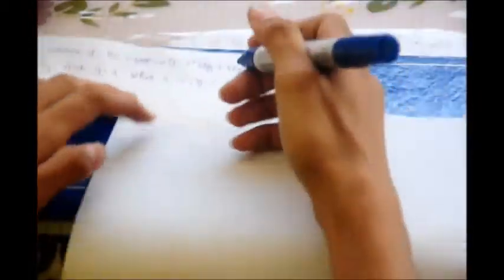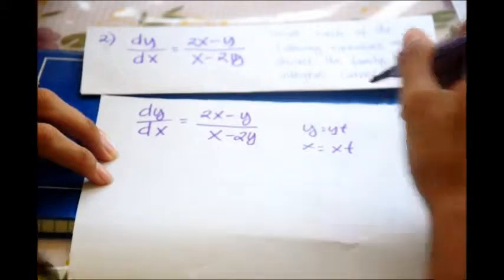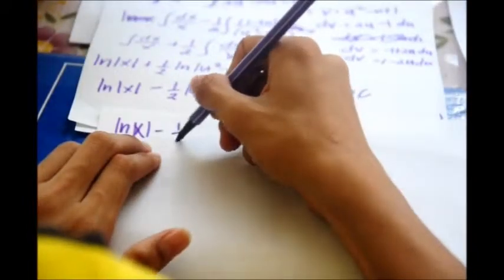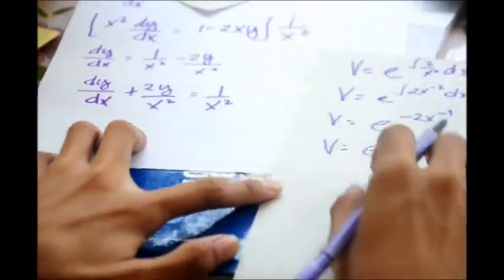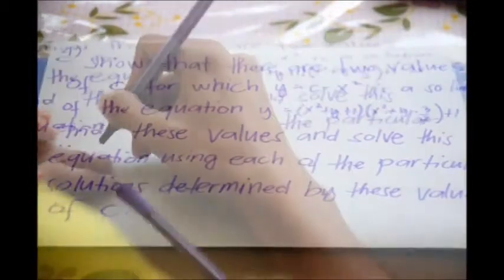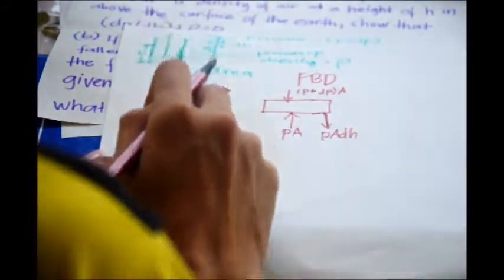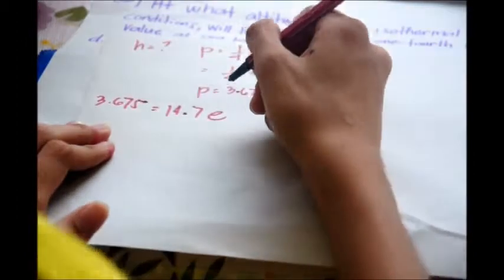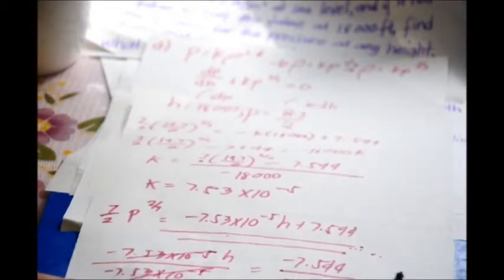Rumar Guillena - Differential Equation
ES 81 Assignment